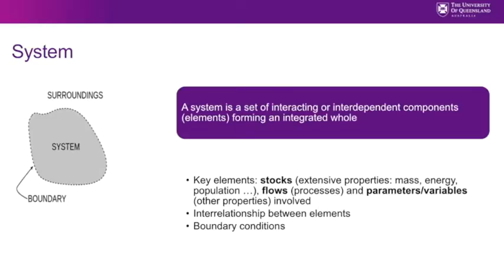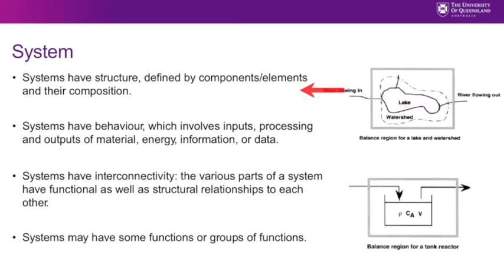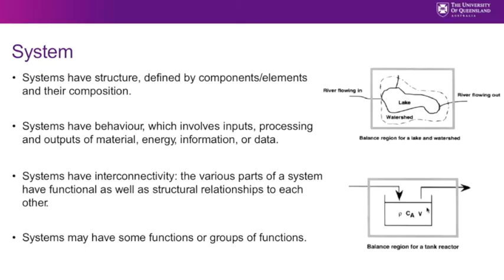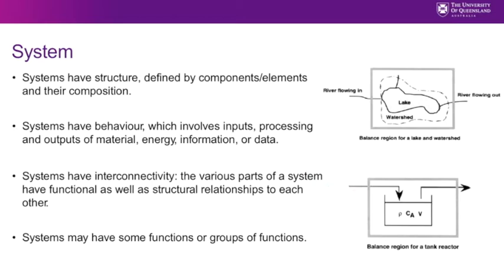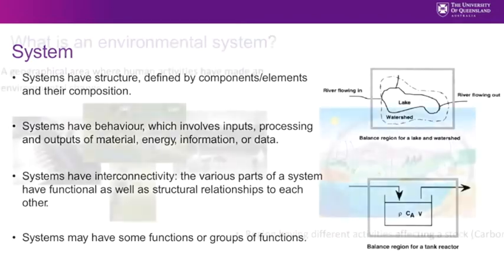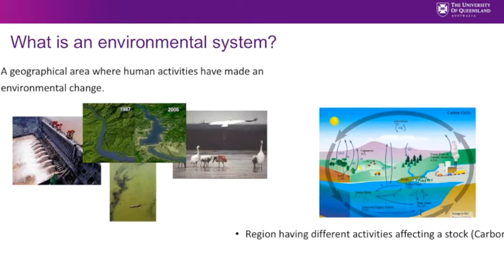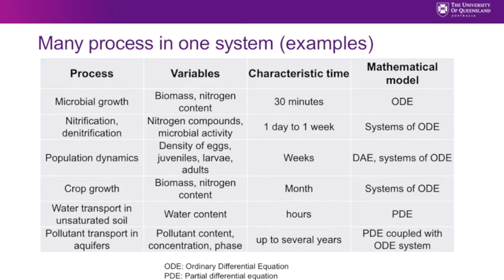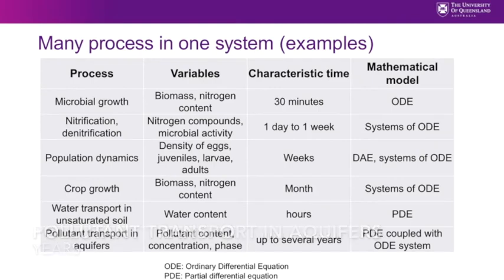ENVE3150 Lecture 1 Video 1